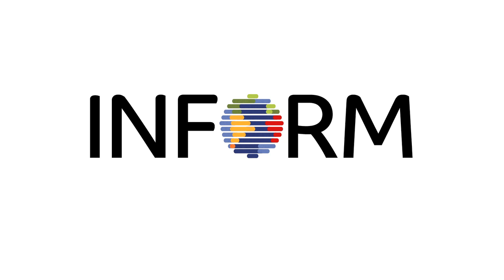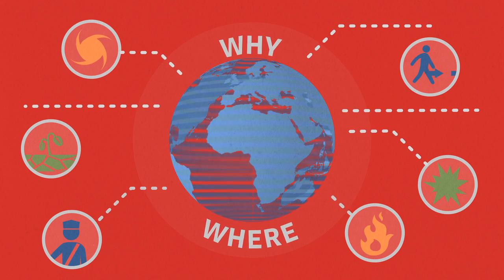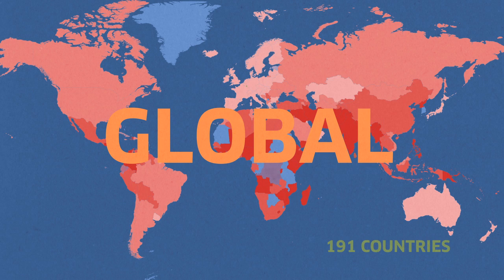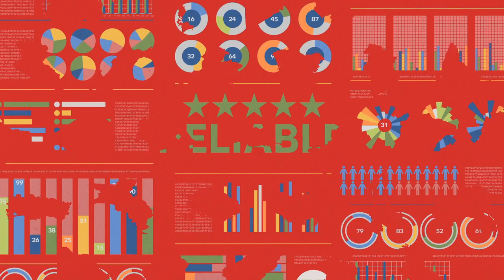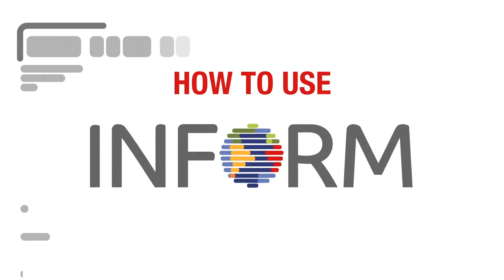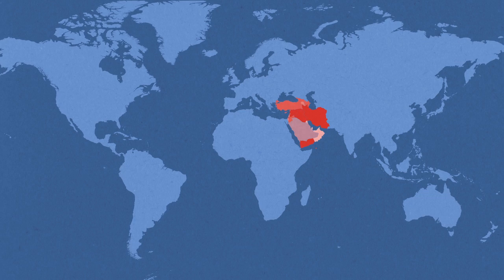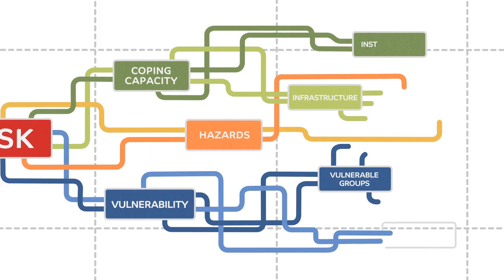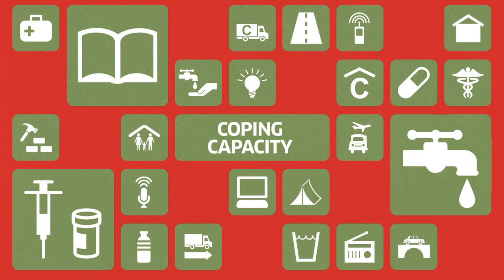Introducing INFORM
This short animation is an introduction to INFORM - the Index for Risk Management. INFORM is a global, open-source risk assessment for humanitarian crises and disasters. Find out more at inform-index.org.